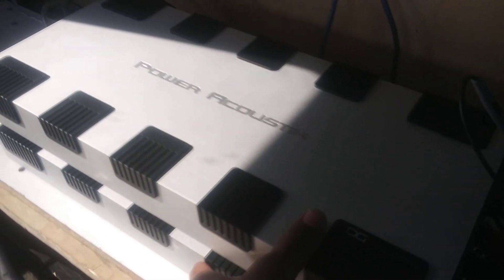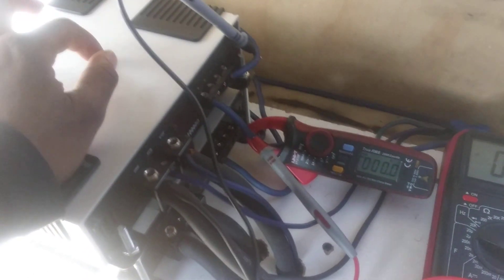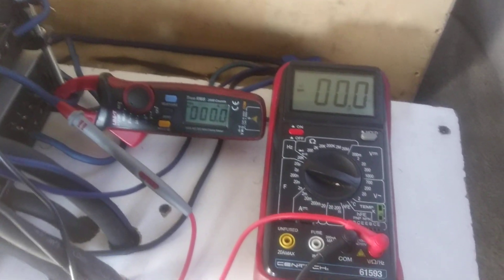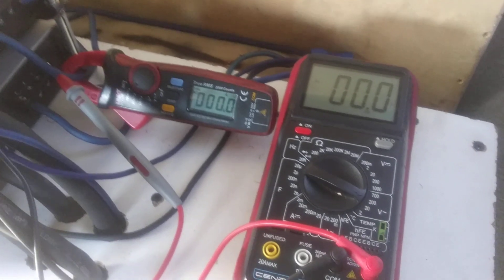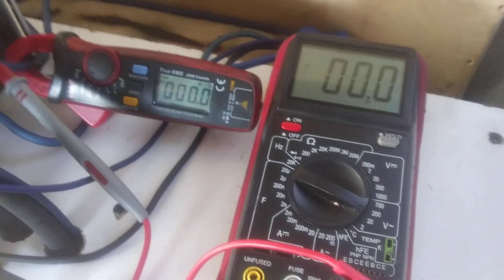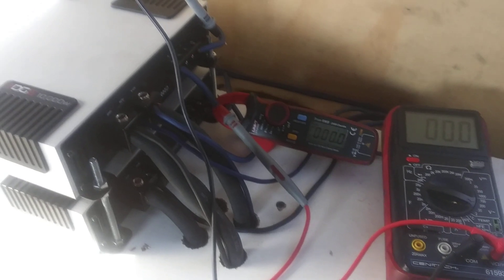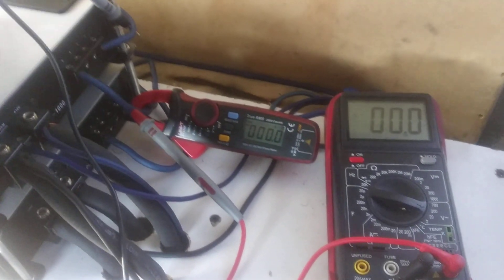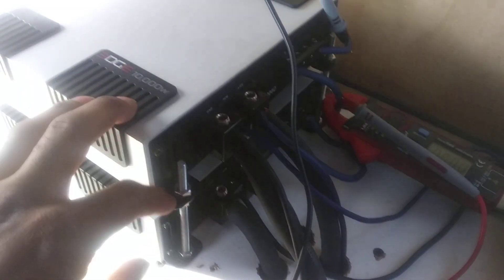Power Acoustik EG1-10000D 1 ohm Clamp Test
Hi Everyone
Was Curious To See What Kind Of Power I'm Getting Out Of My Power Acoustik EG1-10000D

My Subs Are Soundstream XXX 15s With Custom Parts Made By Paul Pierce With Pierce Audio Products

My Subs Are Dual 2 ohm Wired In Parallel For Final 1 ohm Load Per Amp

In This Video I Only Tested The Output Of 1 Amplifier

 So The Power You See Would Be From Each Amplifier So Multiplying The Output By 2 Will Give Maximum Power I'm Getting To My Subs

I Tested The Output Of The Power Acoustik EG1-10000D At 45 40 35 And 30Hz

Results:

45Hz- 68.5 Ac Volts X 37.9 Ac Amps
2,596 Watts At 1.8 ohm

40HZ- 71.6 Ac Volts X 34.2 Ac Amps
2,448 Watts At 2.1 ohm

35Hz- 75.7 Ac Volts X 25.6 Ac Amps
1,937 Watts At 2.9 ohm

30Hz- 71.6 Ac Volts X 31.6 Ac Amps
2,262 Watts At 2.3 ohm